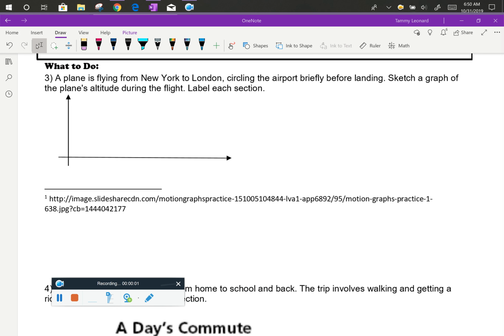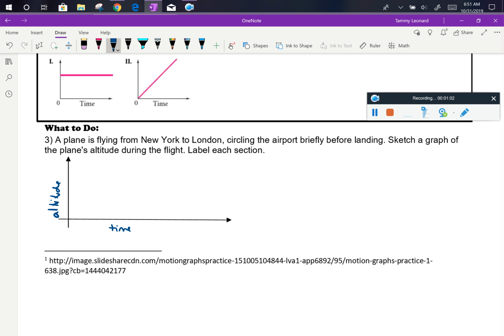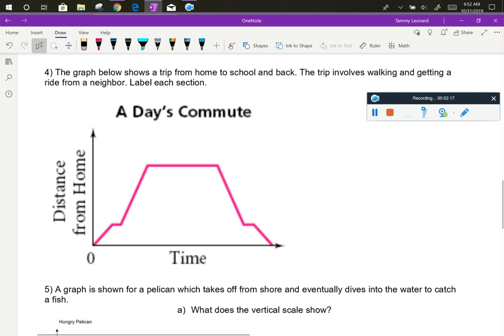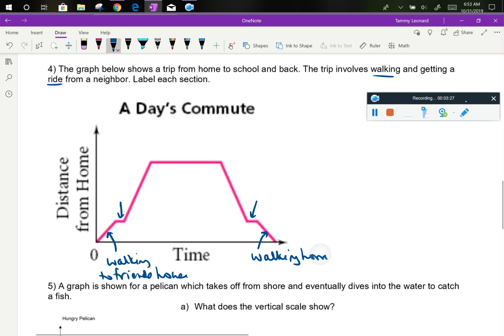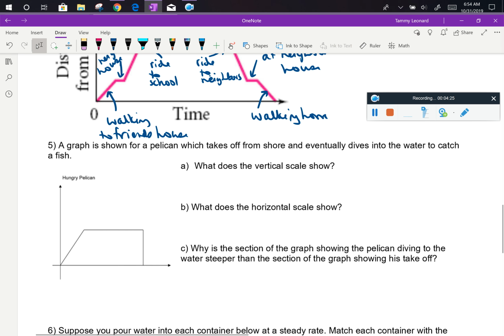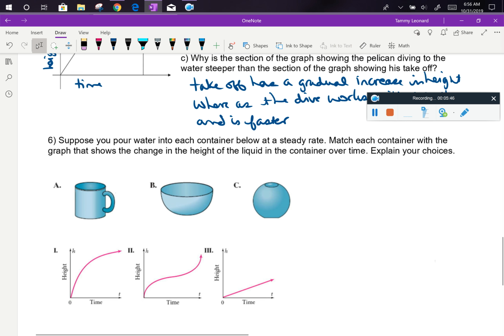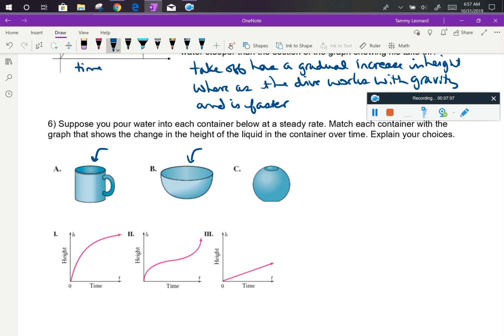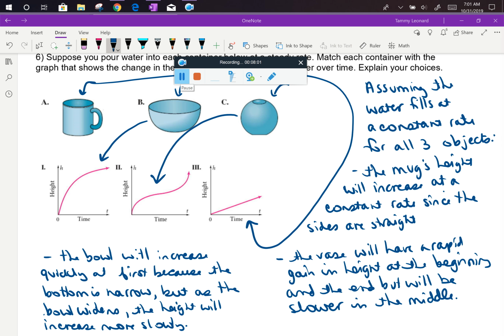A1 U5L1 What to Do Notes